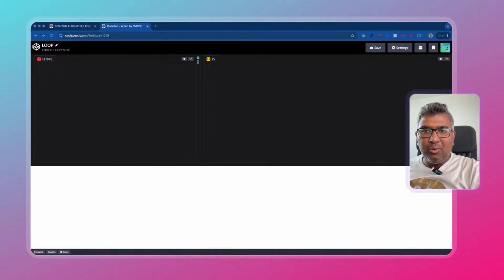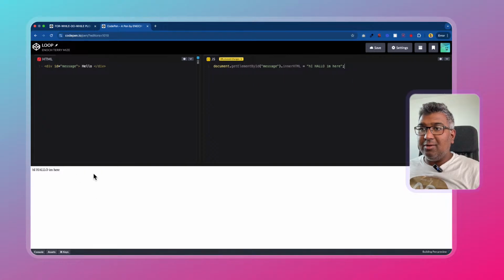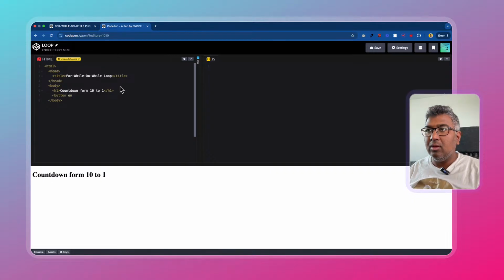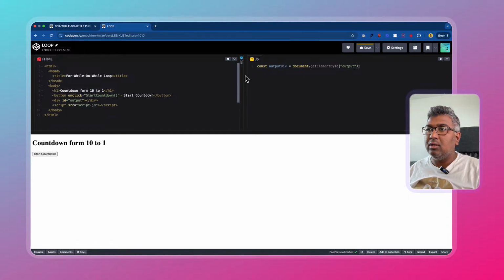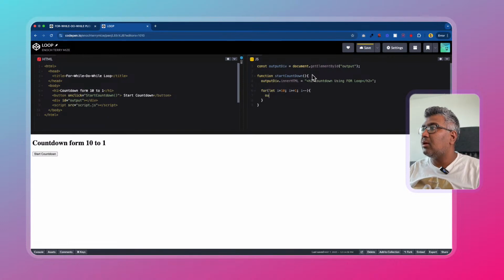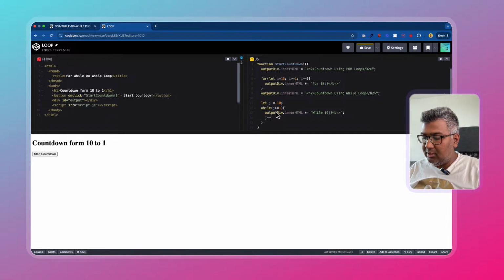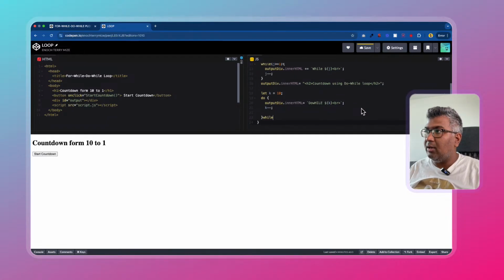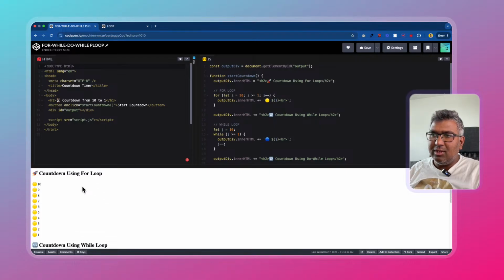The difference between for, while, and do-while loops